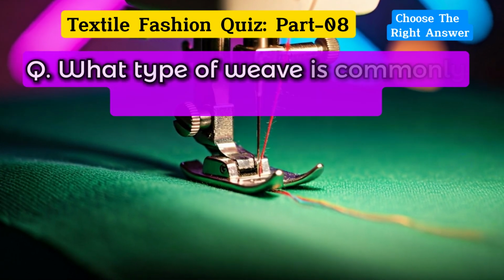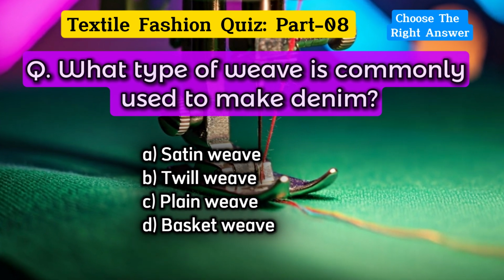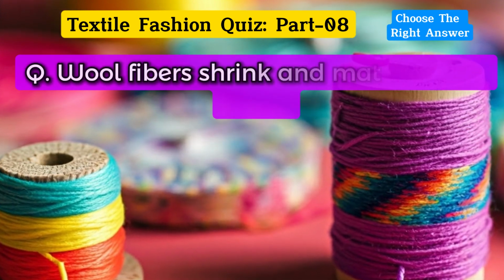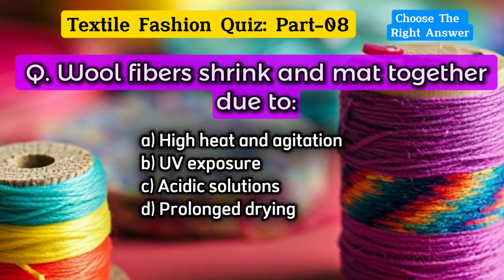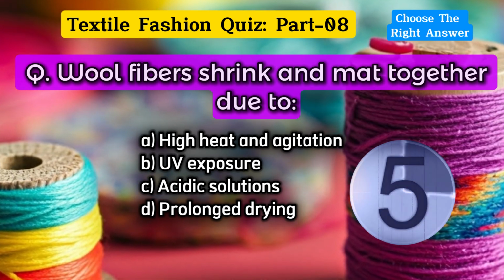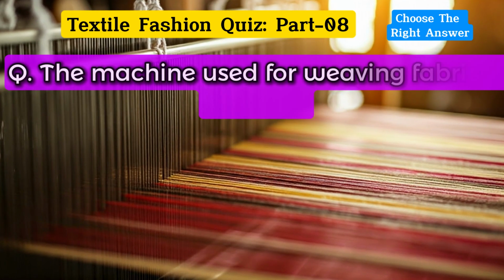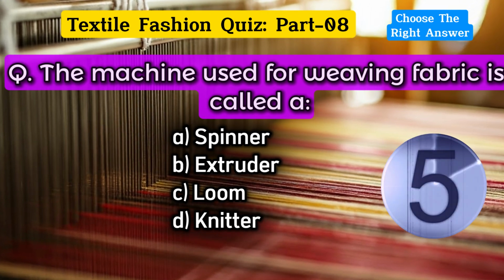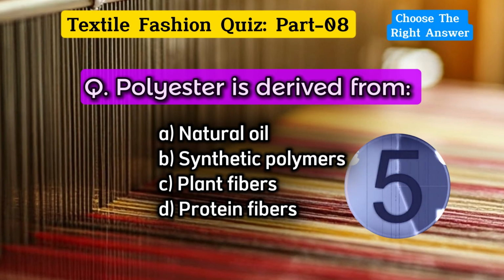Textile Fashion: Quiz 08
Welcome to the Textile Fashion Quiz! 🧵👗 Test your knowledge of textile trends, fashion history, and industry facts in this fun and engaging quiz. Whether you're a textile expert, a fashion enthusiast, or just love learning, this video is perfect for you! How many questions can you get right?

      Support Textile TV with our exclusive merch! 🎉 Shop stylish apparel, fashion trends and     accessories and show your love  with our exclusive merchandise.. 🛍️

💖 Support Textile TV:
     Help us continue creating great content!